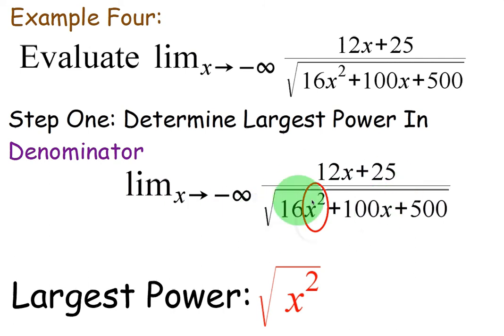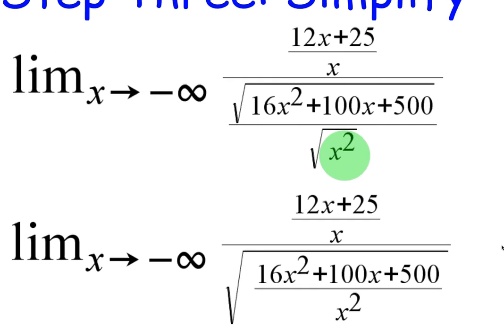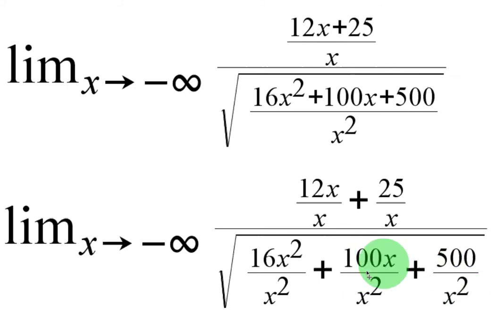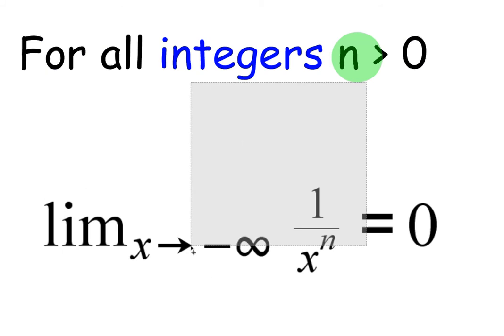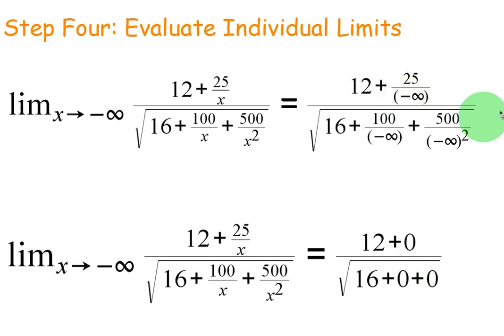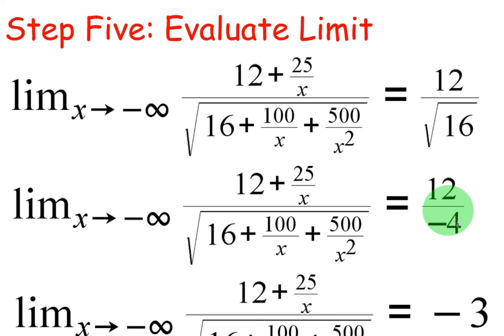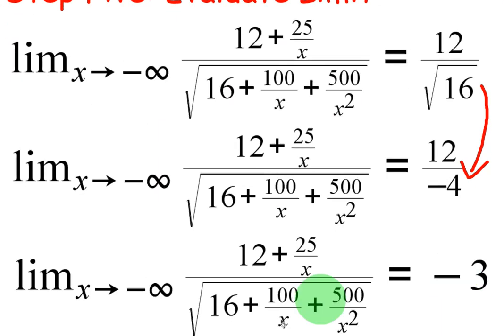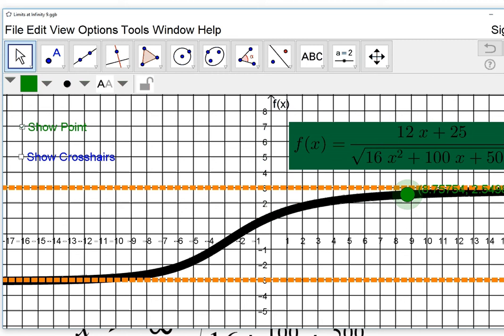Limits at Infinity (A) Ex 4